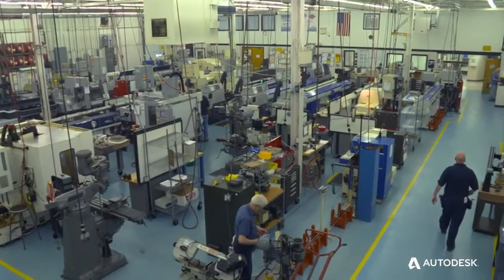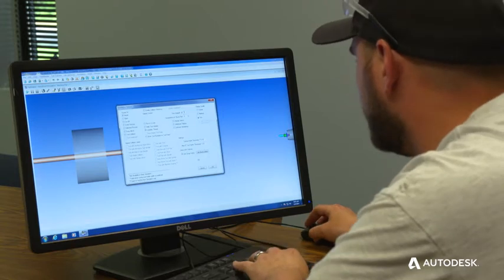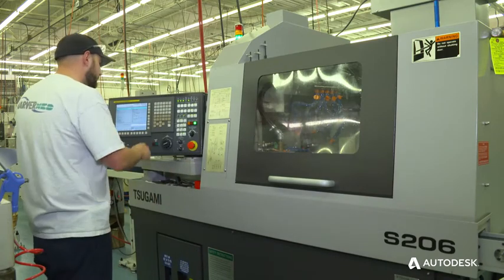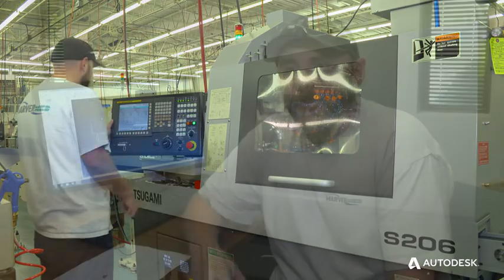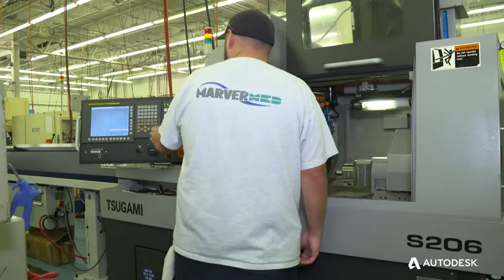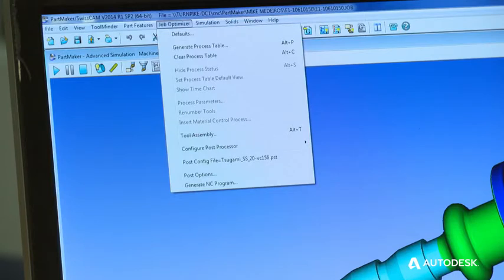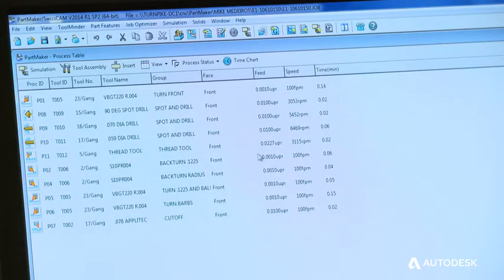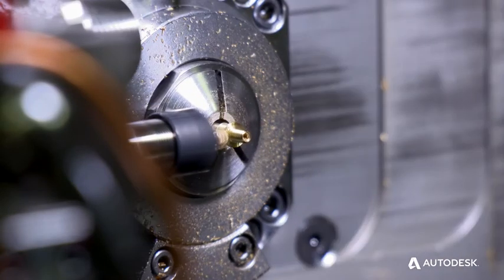Differentiating with complexity with Autodesk PartMaker & Tsugami Machines at Marver Med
Programming Tsugami machines with Autodesk PartMaker enables Marver Med to take on more difficult jobs with challenging material and tolerance requirements.